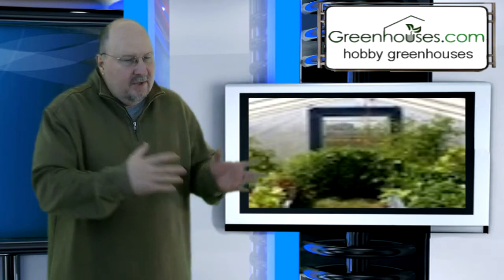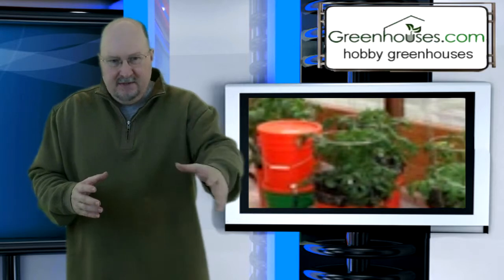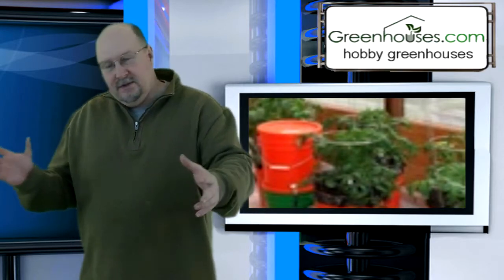Microclimates in your greenhouses.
Some thoughts on microclimates in your greenhouse kit